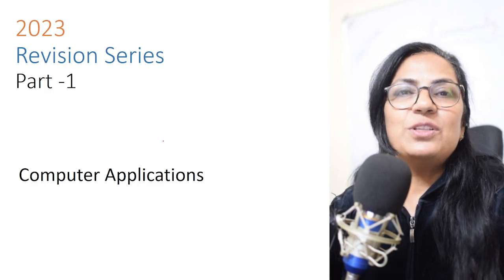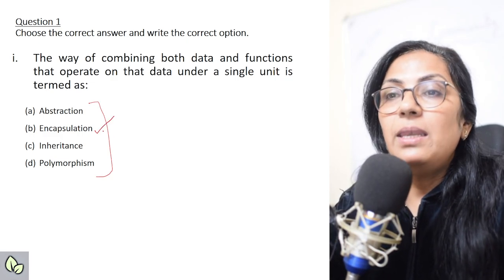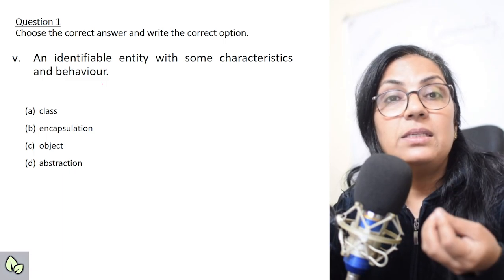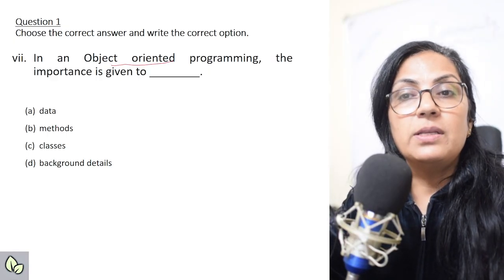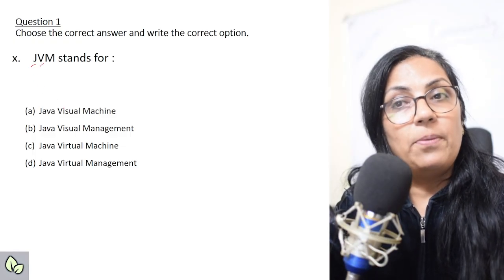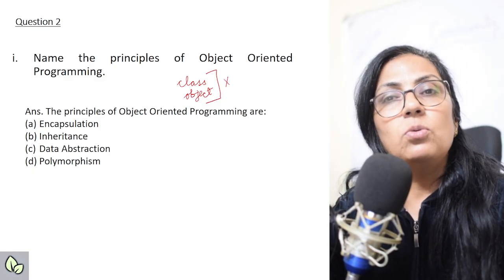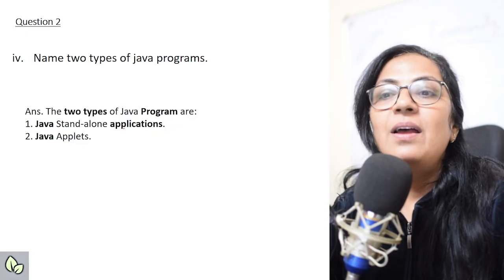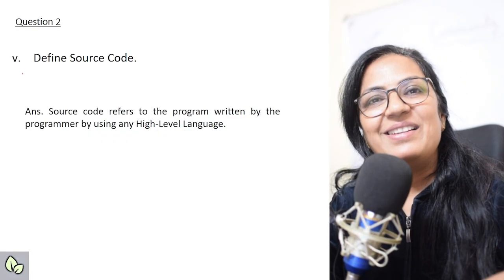Part -1 | REVISION SERIES | 2023 Exams | Computer Applications | ICSE | Anjali Ma'am